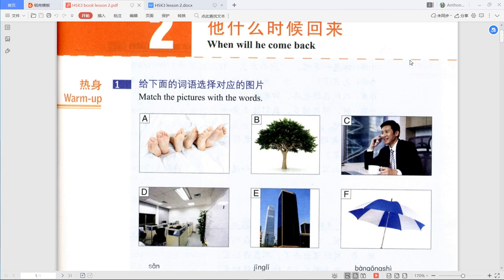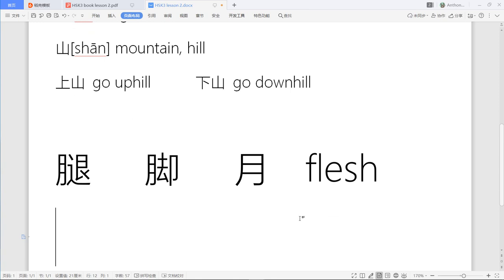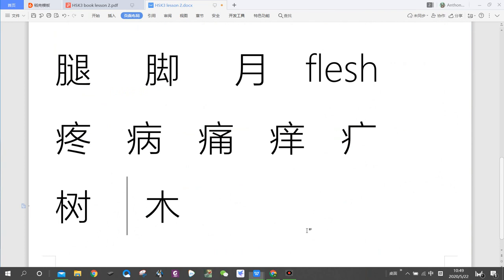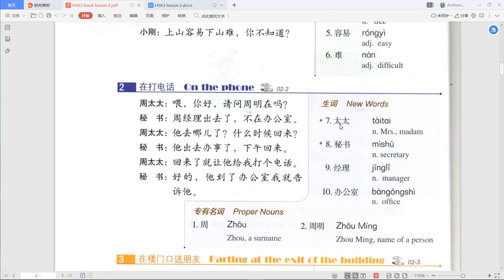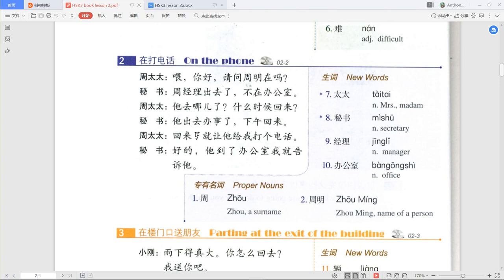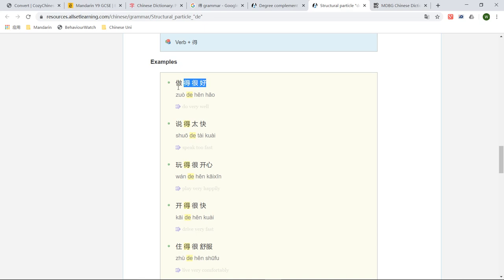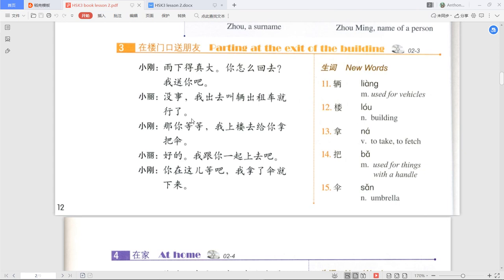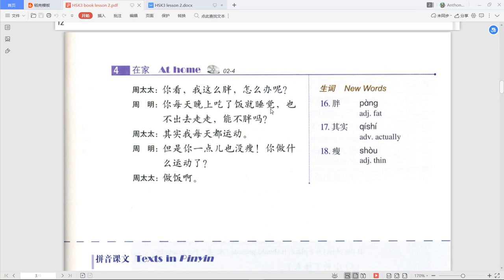HSK3 lesson2 text